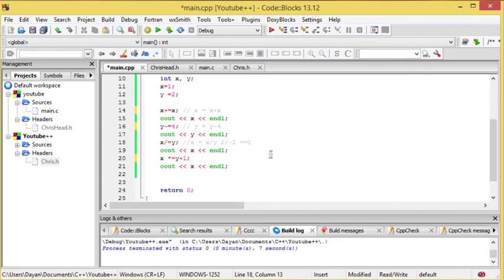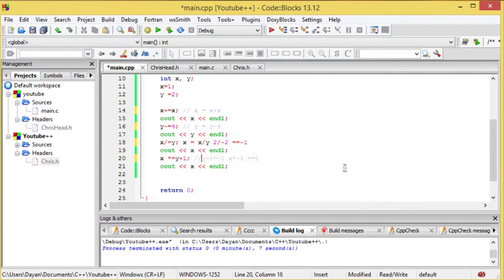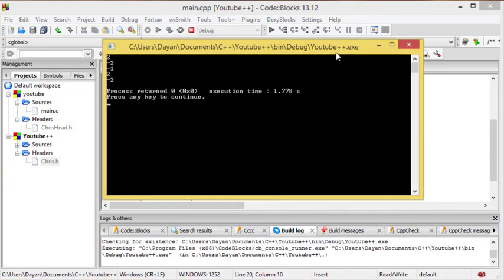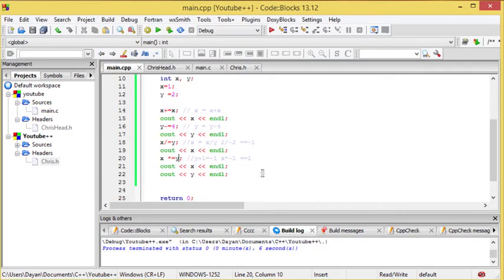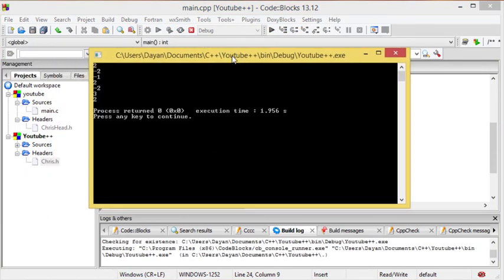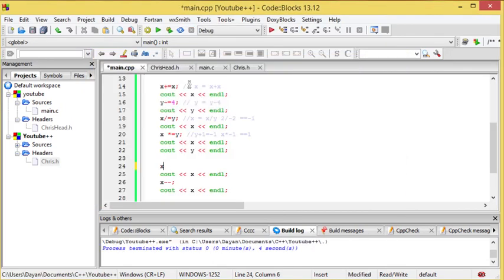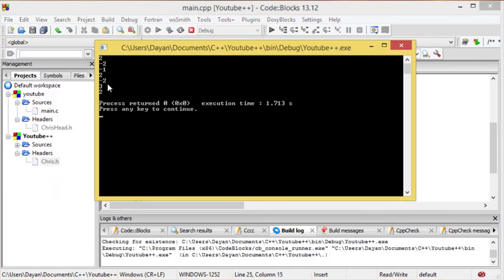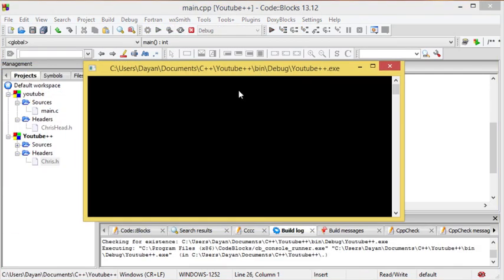C++ Programming - 12 - More Operators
In this video we look at more of the operators used in C++